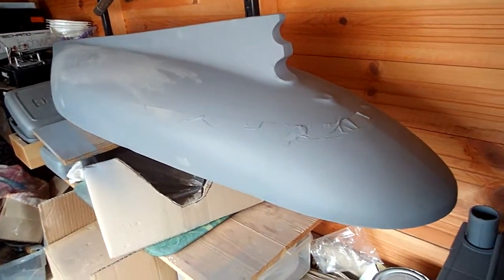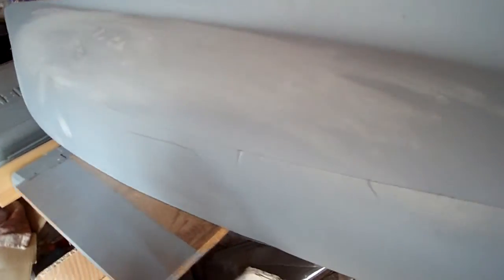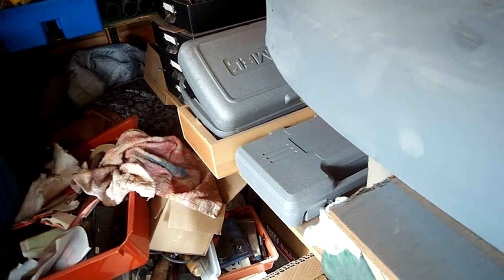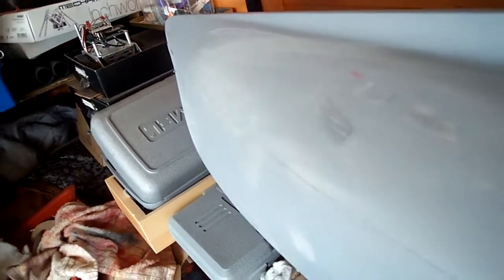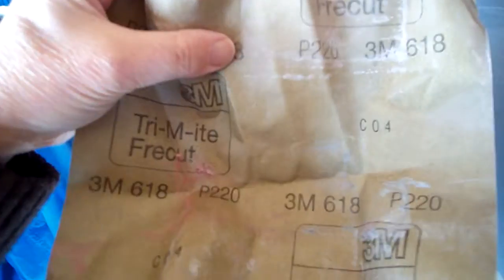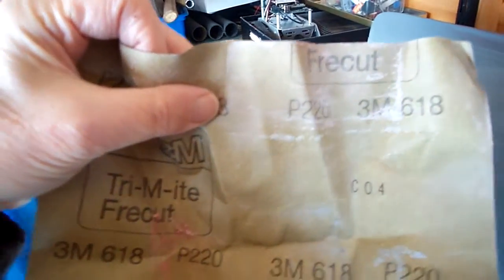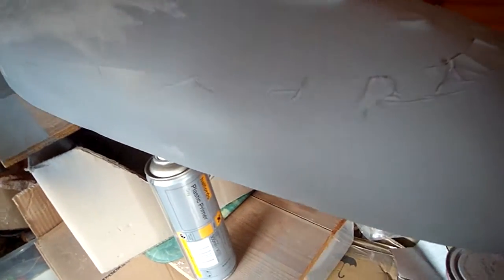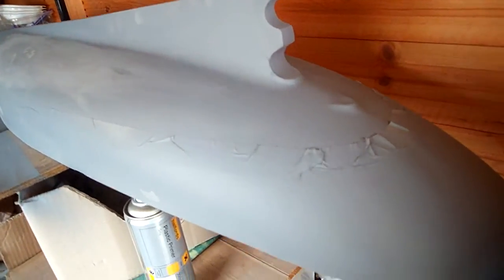Fiber Glass GRP HULL/ Boat REPAIR.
how to repair a GRP hull